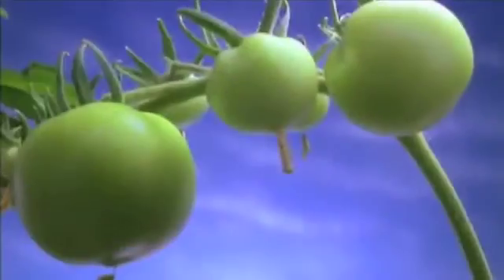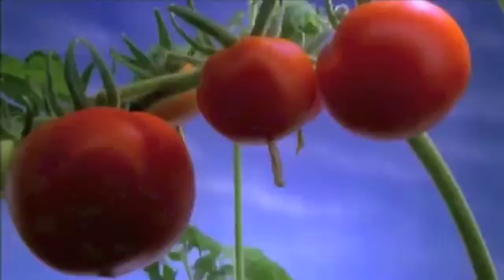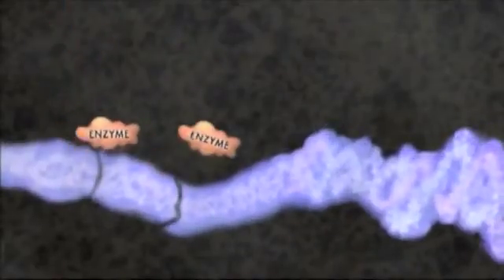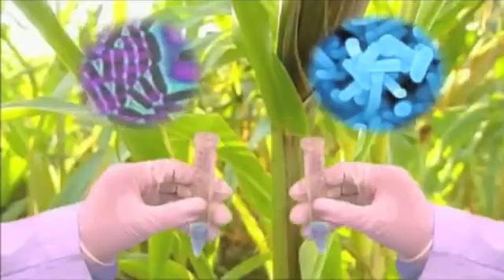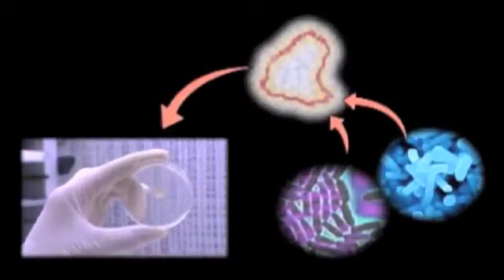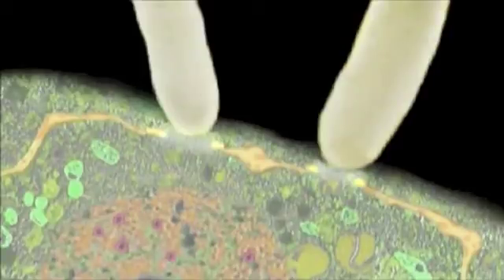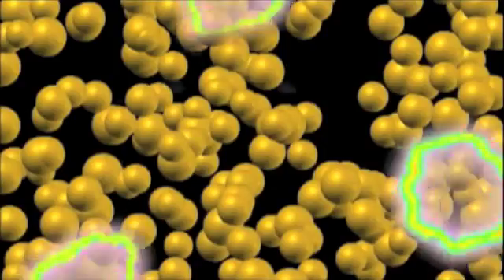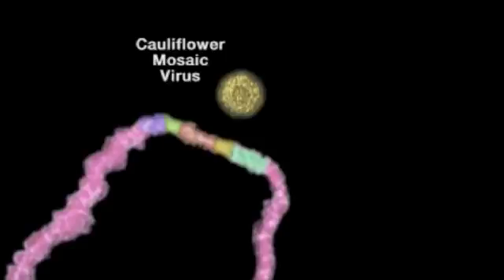What Are GMOs? The Process